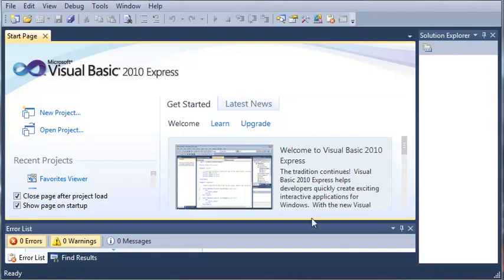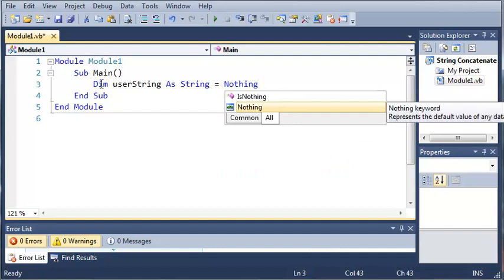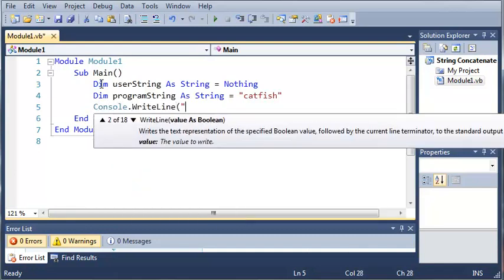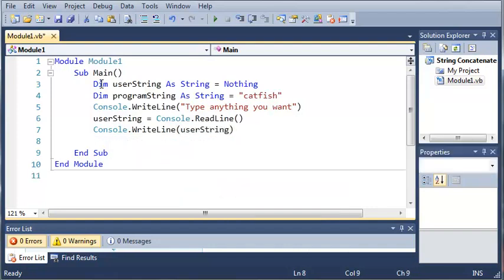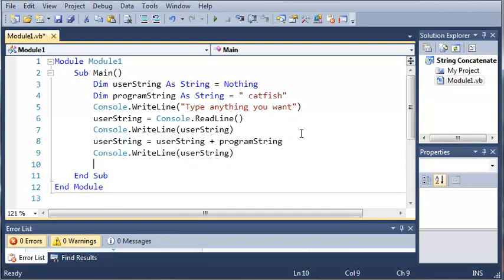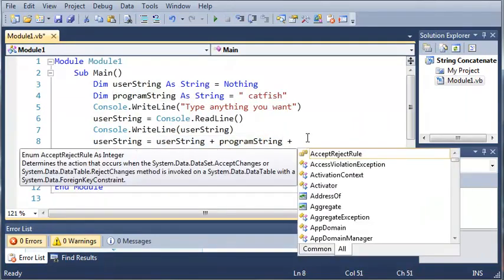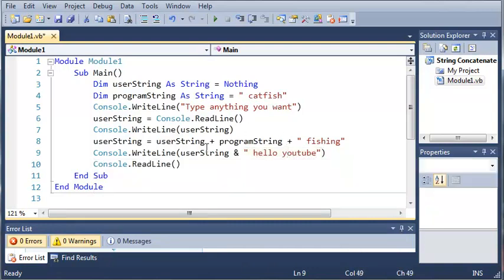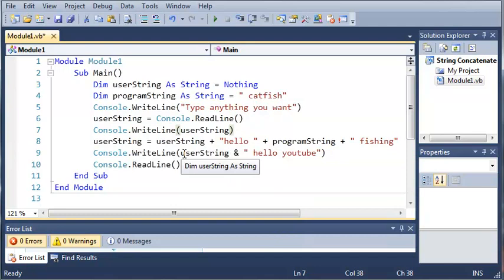Visual Basic Tutorial 18 Concatenate Strings 478 X 854